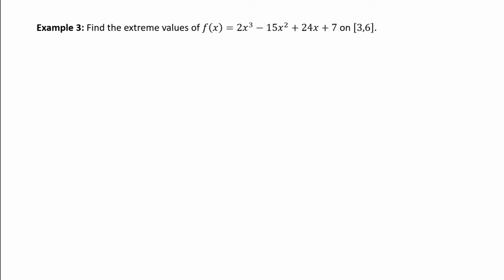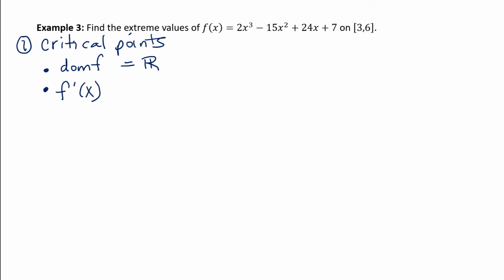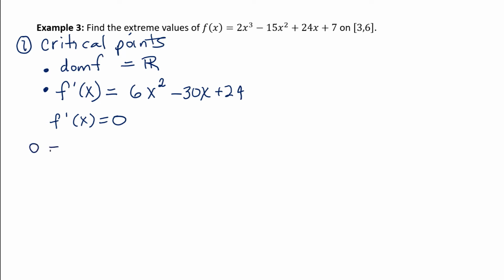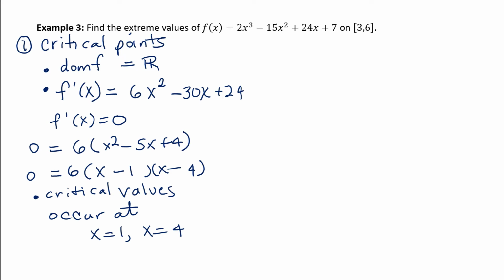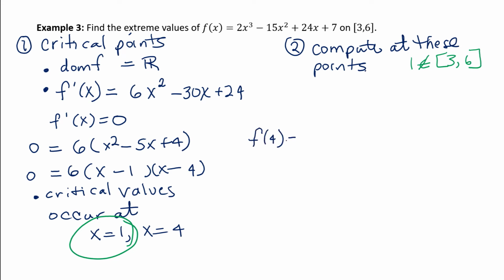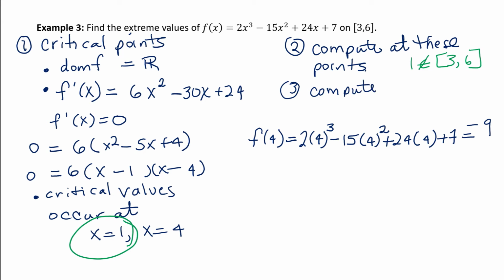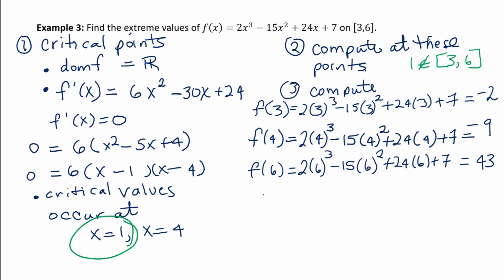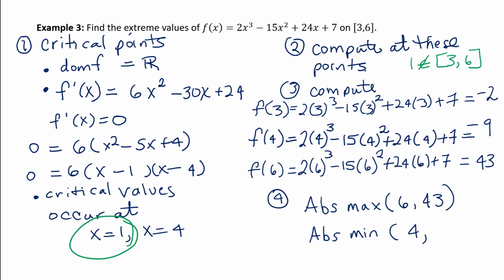1710 Content 3 1 Maximum and Minimum Values Ex 3